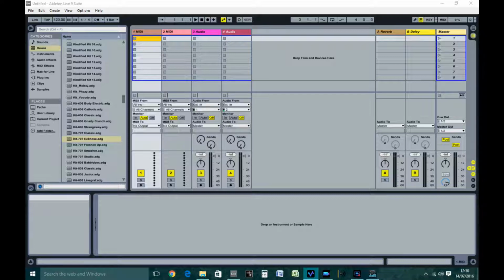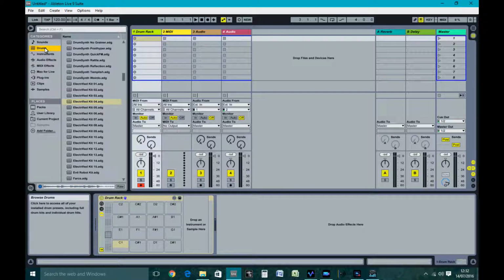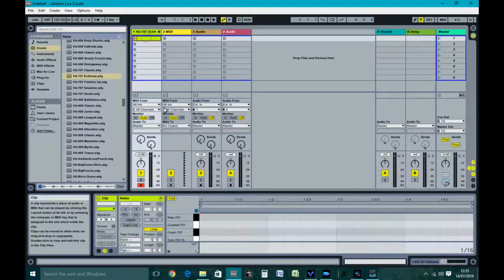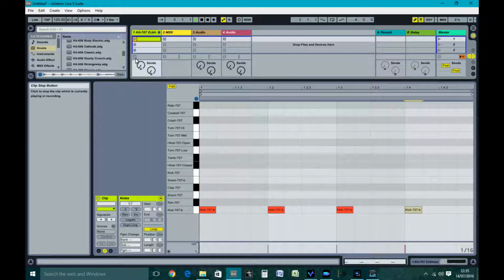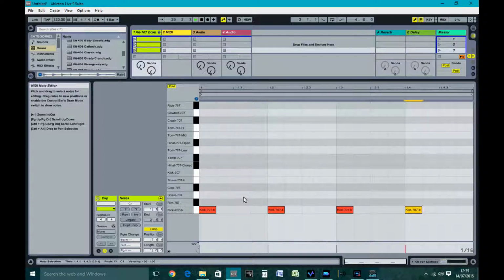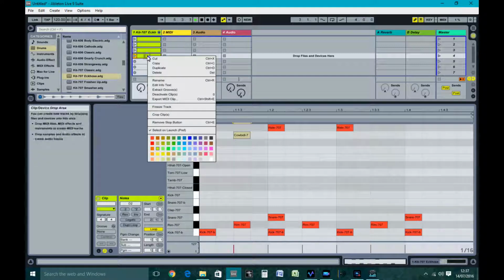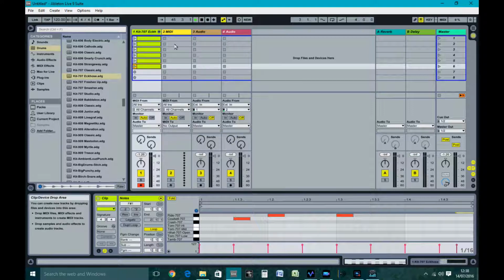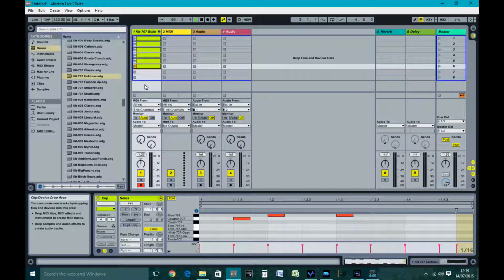Second Drum Track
Another more advanced look at creating Drum Tracks in Ableton Live.